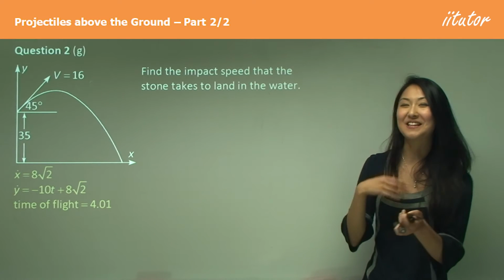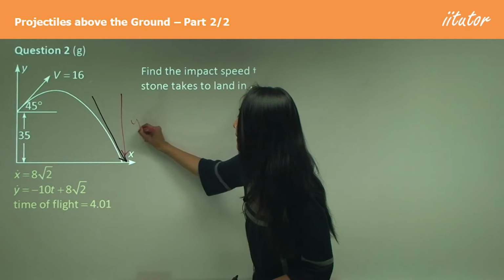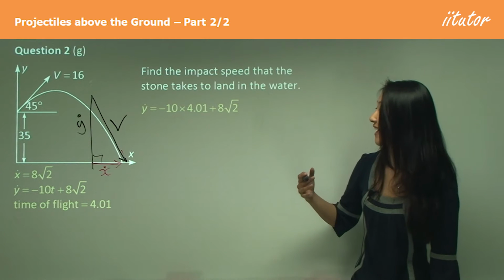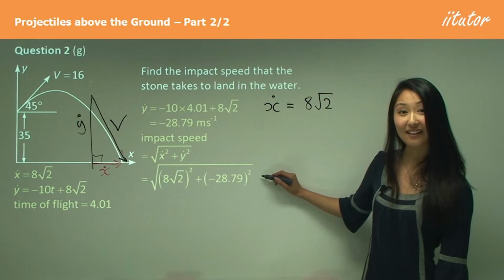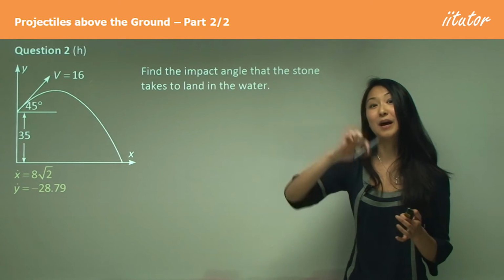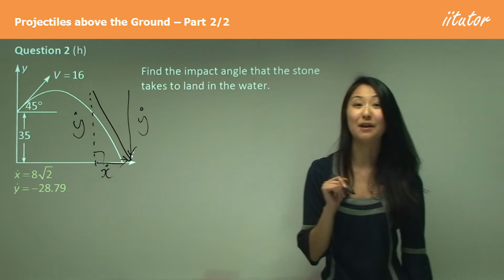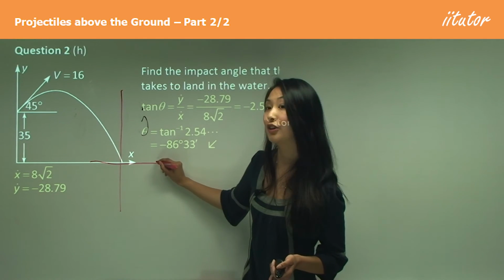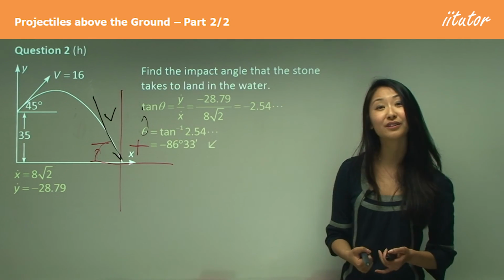💯 Uncover the Secrets of Projectiles Above the Ground Revealed!